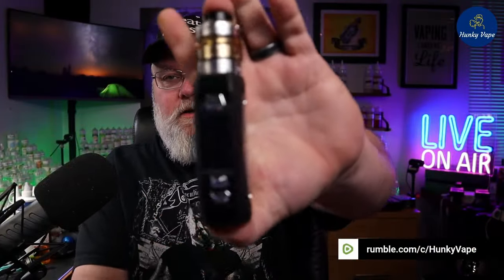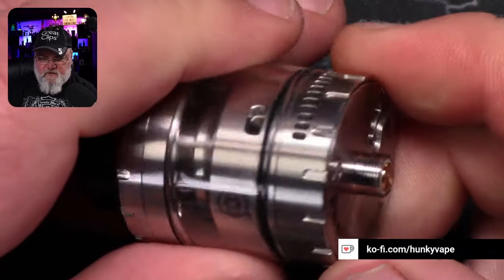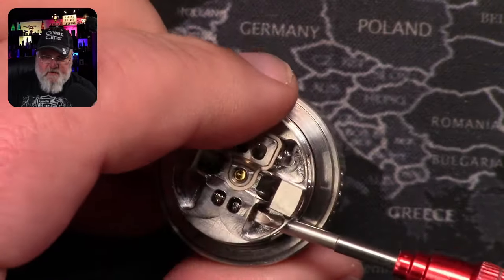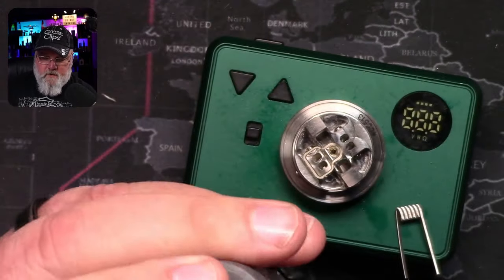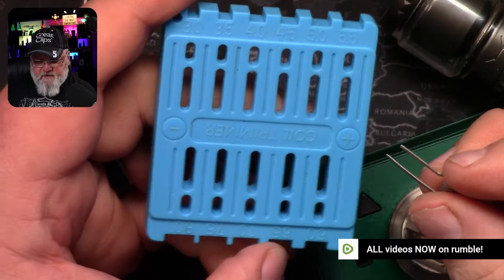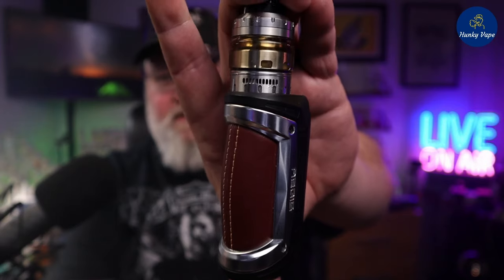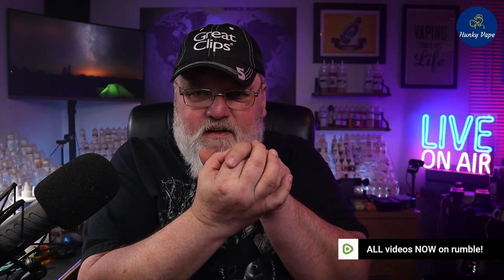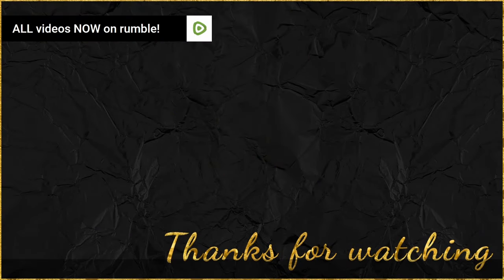VaperzCloud OSIRIS RTA Unboxing Review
In this VaperzCloud OSIRIS RTA Unboxing Review we discover the BMW of vaping. The engineering that went into this rebuildable tank atomizer is beyond anything ever reviewed. Juice flow control, tank lock mechanism, and nuances exemplified for any aromatic components in the e-liquid are only some of the features discovered in this unboxing review. Unfortunately the airflow is much louder than comparison tanks like the OXVA Arbiter, Thunderhead Creations Blaze and Blaze Solo and that's not the only con for this tank.

00:00 VaperzCloud OSIRIS RTA Unboxing Review Introduction
00:35 VaperzCloud OSIRIS RTA Unboxing
00:48 Vaperz Cloud OSIRIS RTA weight comparison
01:08 Osiris RTA Dimensions
01:30 Osiris RTA Features
01:55 Osiris rta Airflow
02:05 Osiris Rta Juice Flow Control
02:30 Osiris RTA Deck
03:10 Osiris RTA 1st con
03:25 OSIRIS RTA Airflow Design
03:52 OXVA Arbiter vs Osiris Airflow Comparison
04:28 Osiris Grub Screws
05:12 Osiris Spare Bag
05:30 Osiris RTA Bubble Glass
06:25 Osiris RTA Coil Prep
07:30 OSIRIS RTA Coil Length
07:57 OSIRIS RTA Build Tutorial
~Main Build Song:
~Tape Machines - No Sugar Coated Love (SLCT Remix)
9:00 OSIRIS RTA Wicking Tutorial
10:44 Vaperz Cloud OSIRIS RTA Review
12:45 Arbiter, Blaze and Blaze Solo vs Osiris RTA
15:43 Drip Tip Diameter Comparison
16:12 VaperzCloud OSIRIS RTA Unboxing Review Conclusion